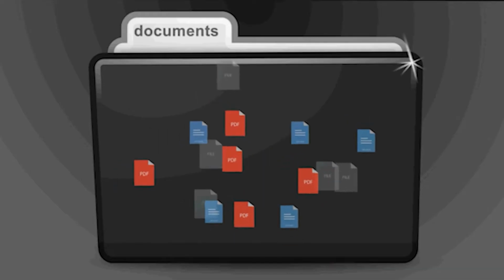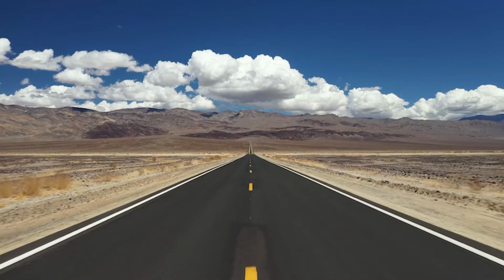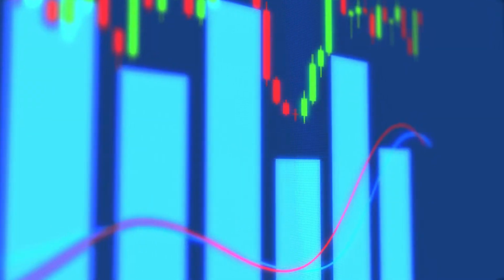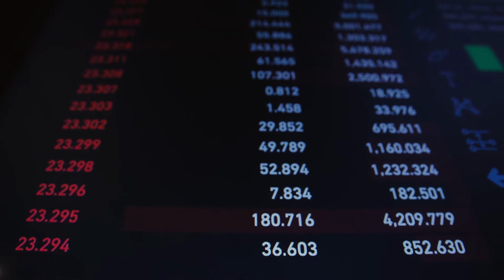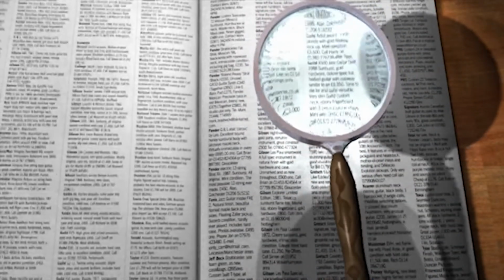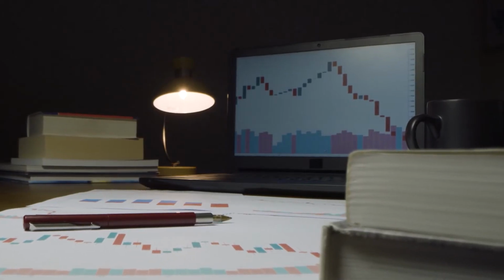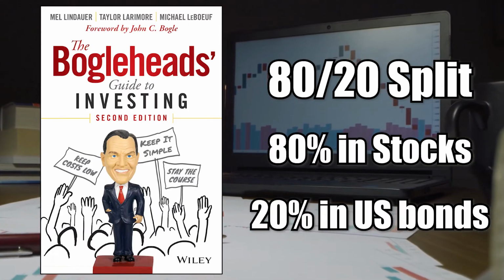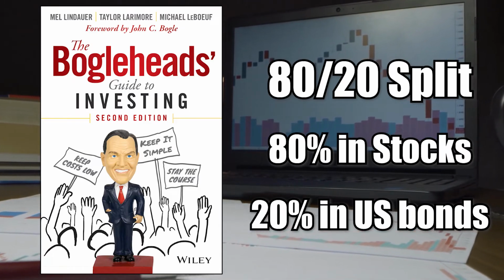Investing Portfolio For Beginners | Three Lazy Fund Portfolio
Today, there's something called a refund portfolio or lazy fund portfolio, which is designed for lazy people and is beginner-friendly, low-cost, and diverse, which are all qualities we seek. It's a simple, hands-off way to invest as a beginner that has historically produced incredible returns, and it's something that anyone can do, so let's talk about three-fund portfolios in this video. The three-fund portfolio is made up of three asset classes. An asset class is essentially a type of financial instrument with similar financial characteristics and market behavior. We're talking about three asset classes: US stocks, international stocks, and bonds. These assets are typically made up of low-cost index funds or exchange-traded funds (ETFs).

These are just some of our viewpoints. I would not recommend watching one YouTube video and then immediately buying that stock. This video was made for educational and entertainment purposes only. Consult your financial adviser.